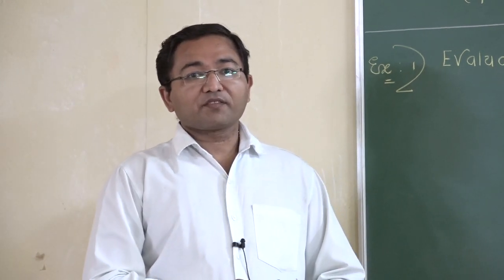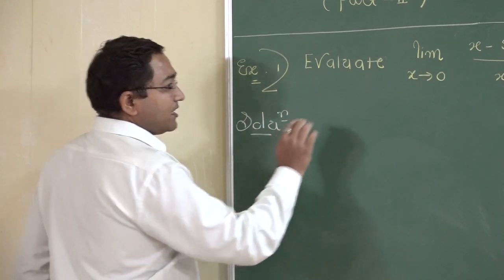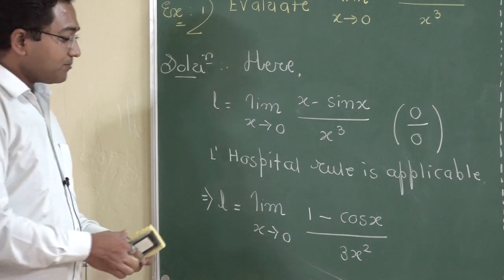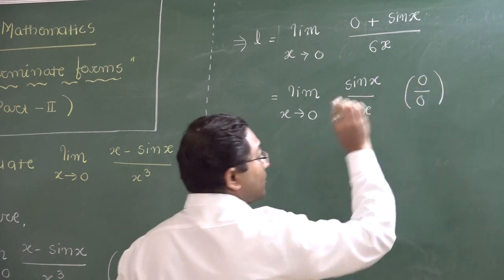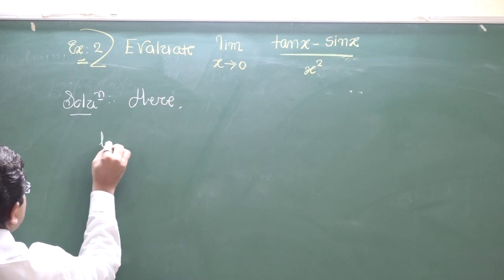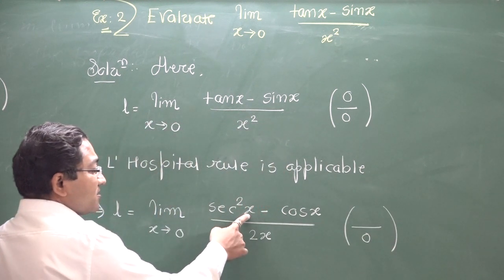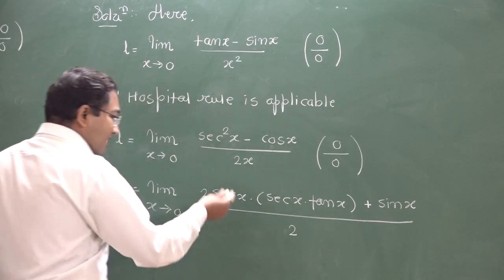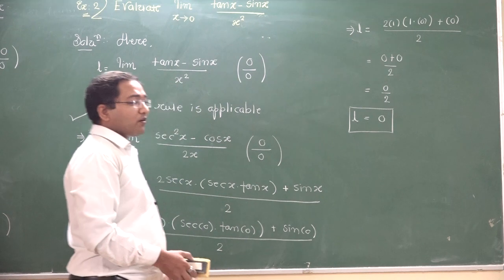Engg.Maths | Indeterminate Form | PART-III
L' Hospital Rule and Its Examples